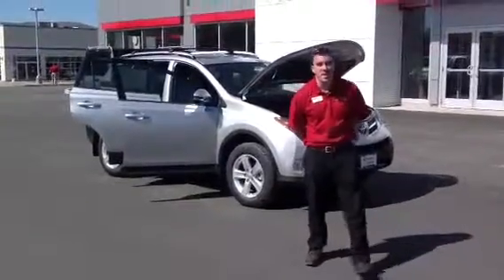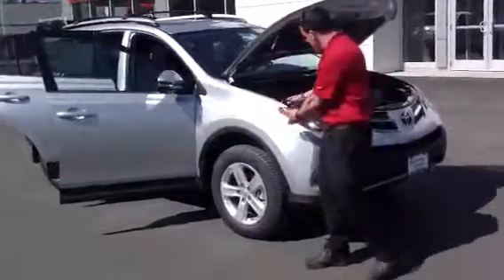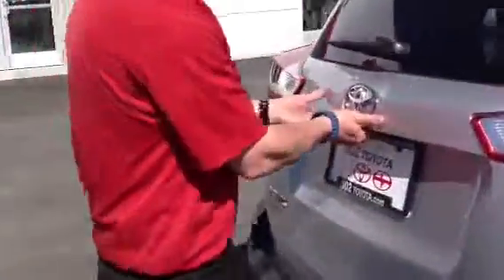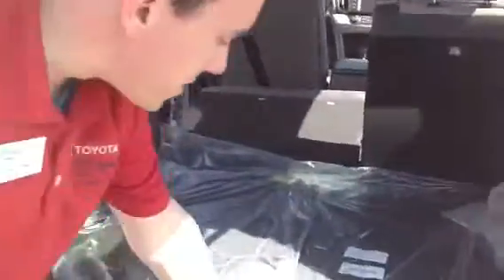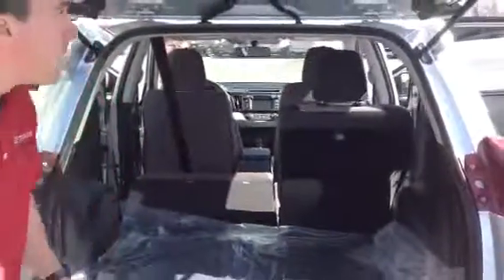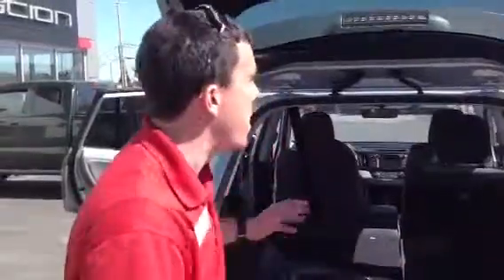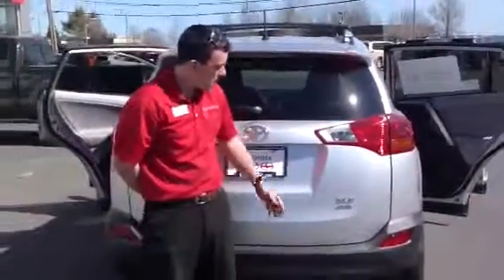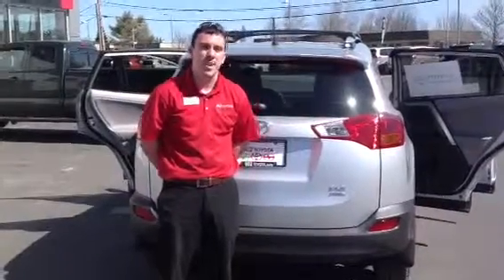New 2013 Toyota RAV4 XLE AWD Classic Silver #83953 | For Sale in Vermont at 802 Toyota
Year: 2013
Make: Toyota
Model: RAV4
Trim: XLE
Bodystyle: SUV
Doors: 4 door
Engine: 2.5L I-4 cyl
Transmission: 6-Speed Automatic
Drive Line: AWD
Fuel Type: regular unleaded
Exterior Color: Classic Silver
Interior Color: Gray
VIN: JTMRFREV3D5010304
Model Code: 4442
Stock #: 83953